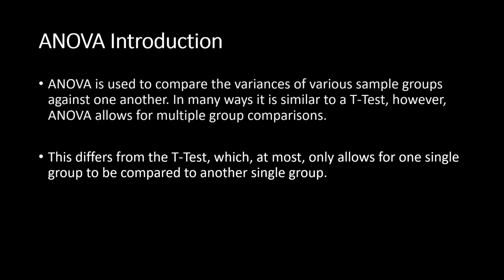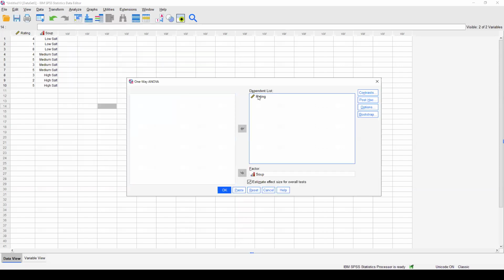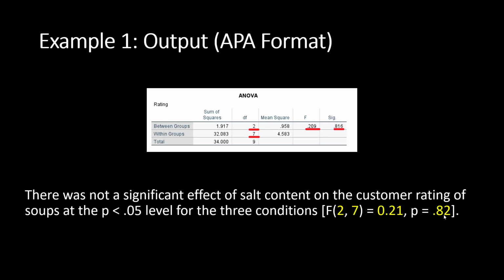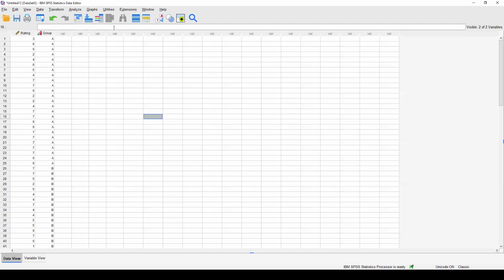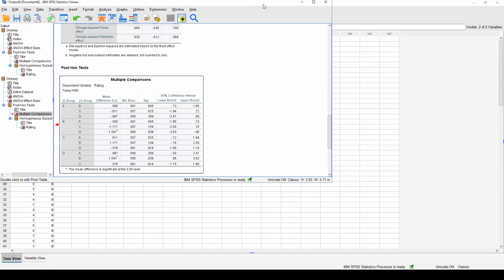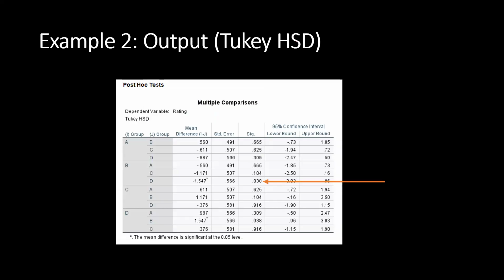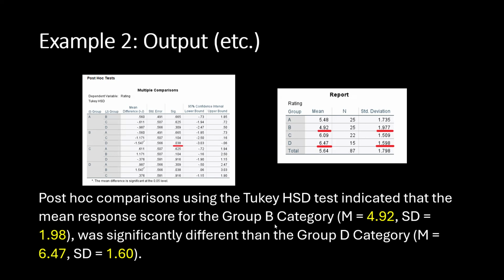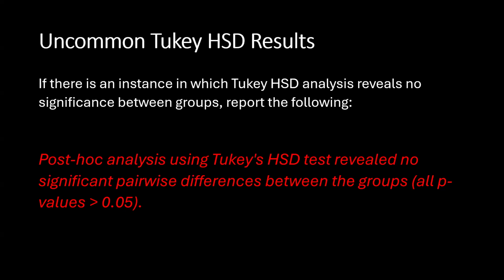How to Apply the One Way ANOVA (in SPSS) w/TukeyHSD Post-Hoc Analysis and APA Formatting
Learn how to apply the One Way ANOVA (in SPSS) w/TukeyHSD Post-Hoc Analysis and APA Formatting.

Rating,Soup
4,1
1,1
8,1
4,2
5,2
3,2
5,2
3,3
2,3
5,3

Rating,Group
3,1
6,1
6,1
2,1
4,1
6,1
5,1
4,1
7,1
7,1
6,1
2,1
2,1
4,1
7,1
7,1
6,1
6,1
7,1
7,1
7,1
7,1
7,1
6,1
6,1
7,2
7,2
5,2
2,2
5,2
4,2
4,2
7,2
4,2
4,2
5,2
5,2
6,2
7,2
6,2
1,2
1,2
6,2
1,2
5,2
7,2
7,2
7,2
4,2
6,2
4,3
2,3
3,3
7,3
7,3
7,3
5,3
7,3
7,3
7,3
7,3
7,3
6,3
7,3
6,3
7,3
7,3
7,3
7,3
7,3
4,3
6,3
7,4
5,4
7,4
7,4
7,4
7,4
7,4
7,4
7,4
7,4
7,4
7,4
7,4
7,4
1,4